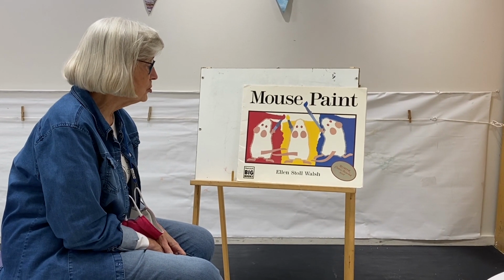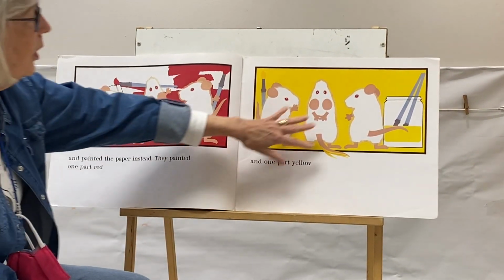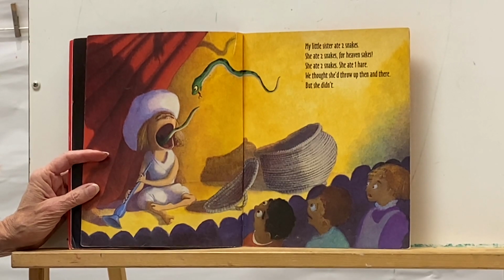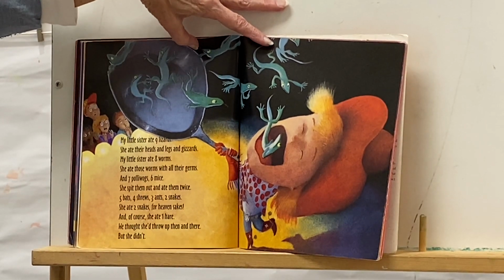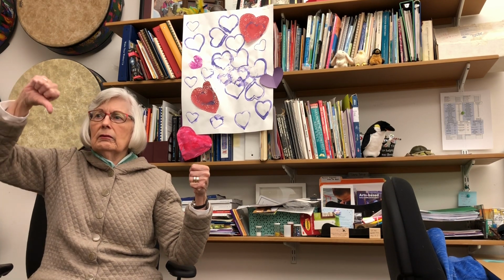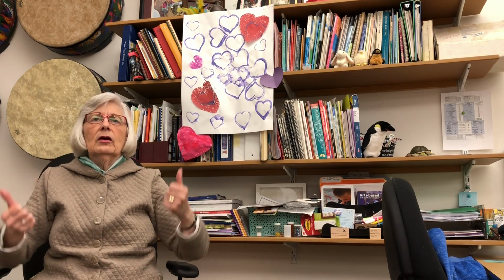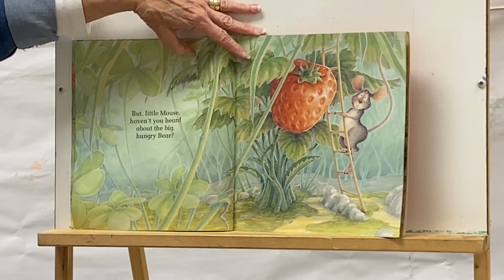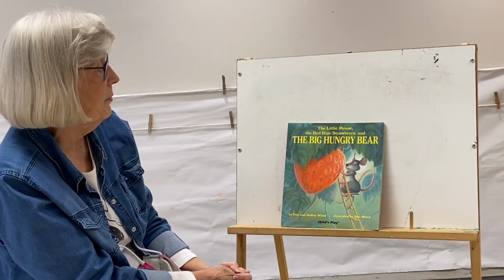Coloring Outside the Lines at Home Fall 2020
This video is a supplement to the Coloring Outside the Lines at Home Fall 2020 kit